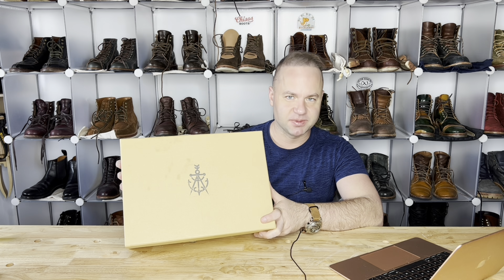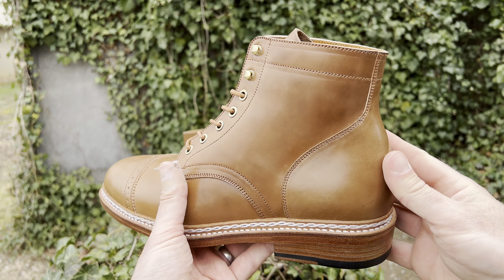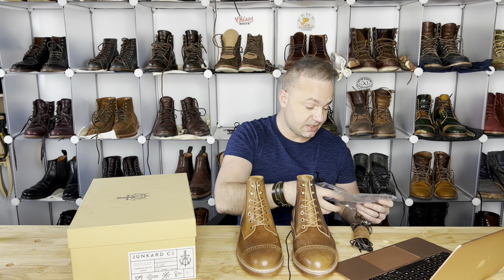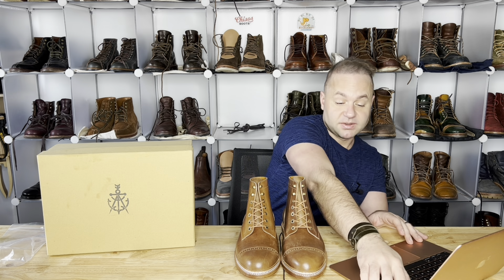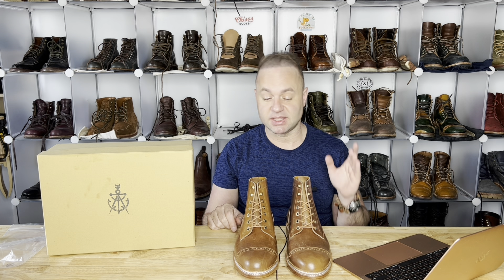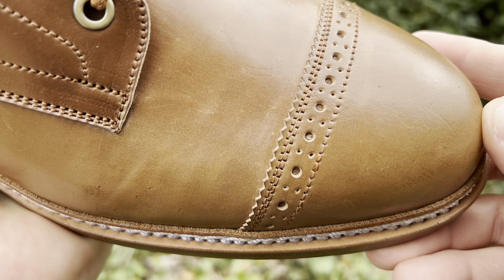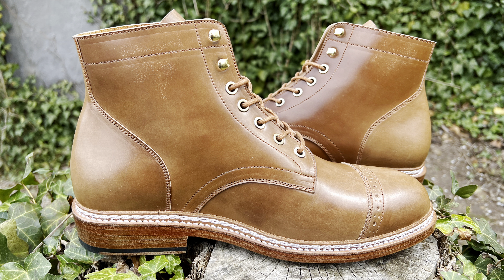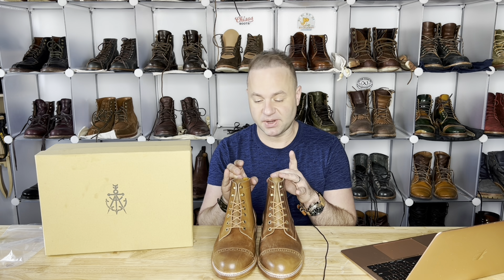Junkard Service Boots in HORWEEN Bourbon Shell Cordovan!!!!